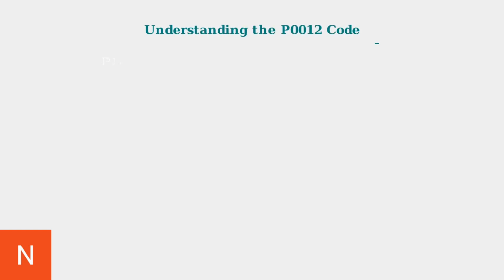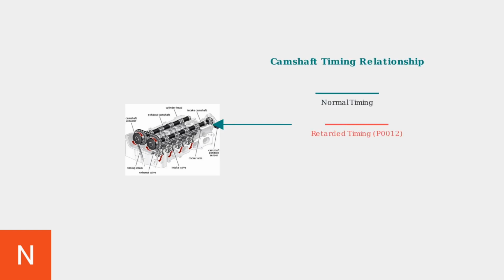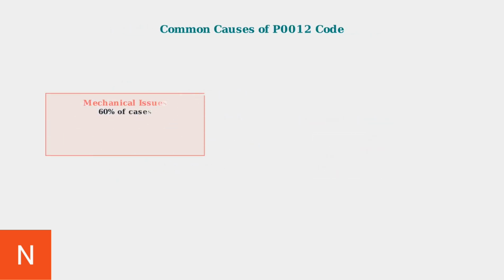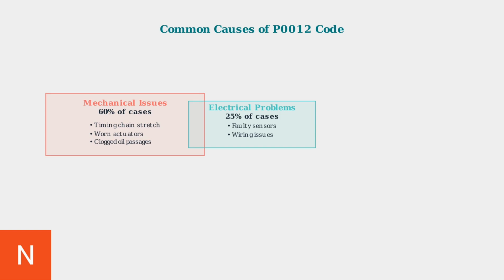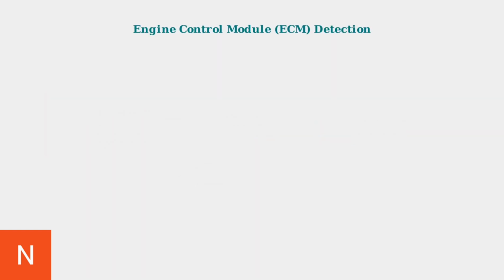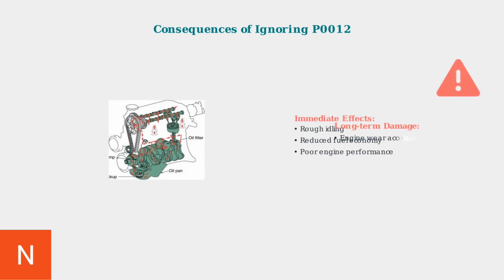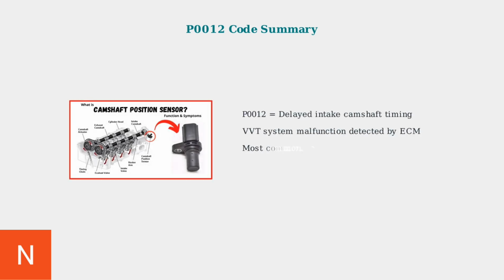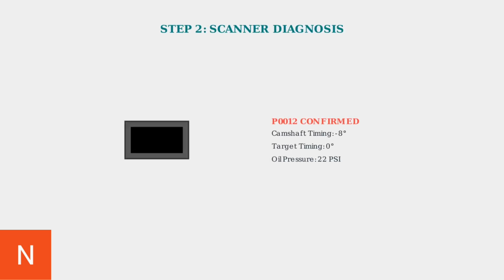How to Fix P0012 Code – Intake Camshaft Timing Over-Retarded (Bank 1)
Are you facing the P0012 code, signaling an over-retarded intake camshaft timing on Bank 1? In this video, we provide an in-depth analysis of this common issue, including its symptoms and potential causes. We will guide you through the diagnostic process and offer practical solutions to resolve the problem efficiently. Join us as we empower you with the knowledge to tackle this automotive challenge.